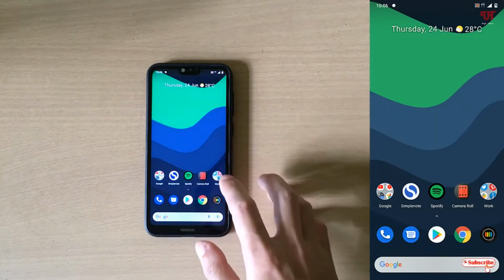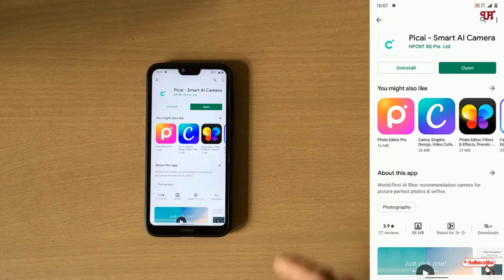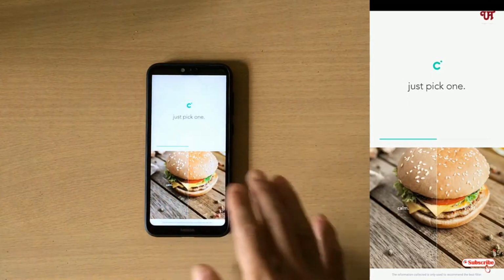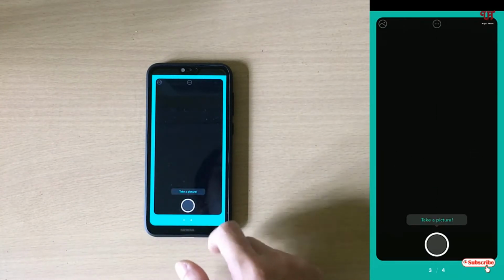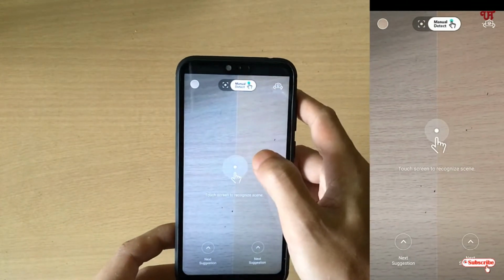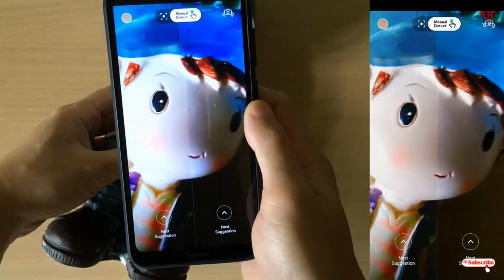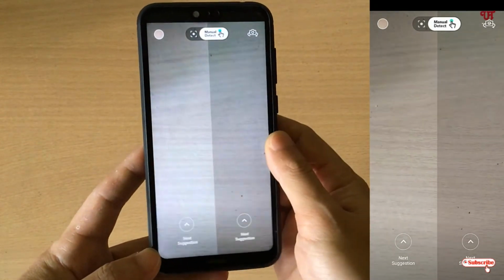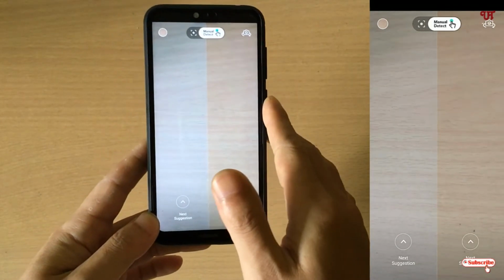Just Point your Android Smartphone Camera to know what that item is being called.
This video tutorial is all about Just Point your Android Smartphone Camera to know what that item is being called.